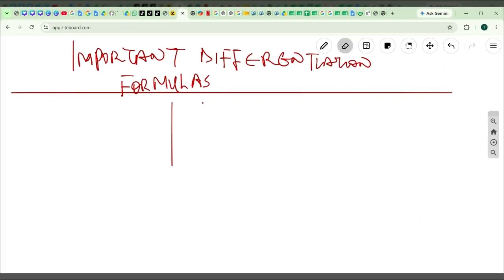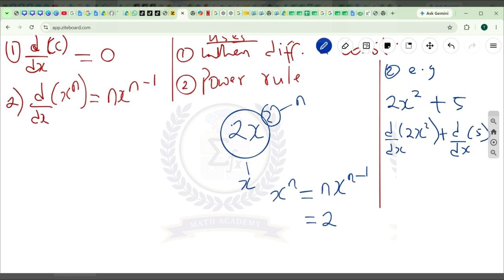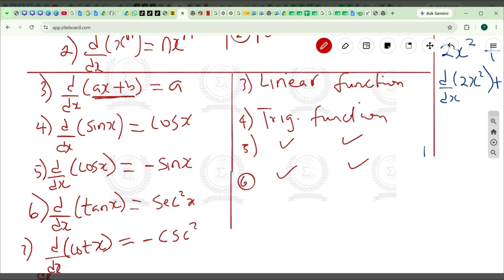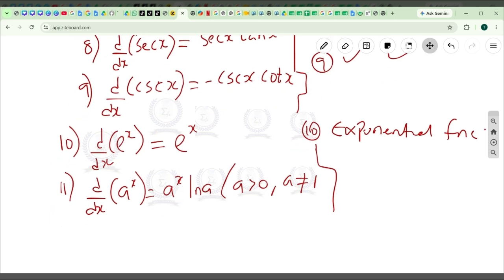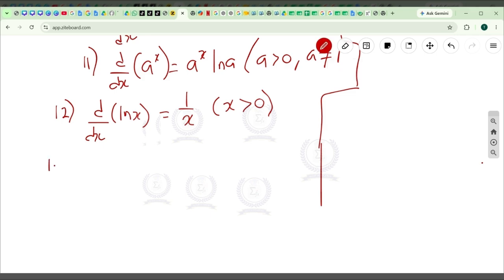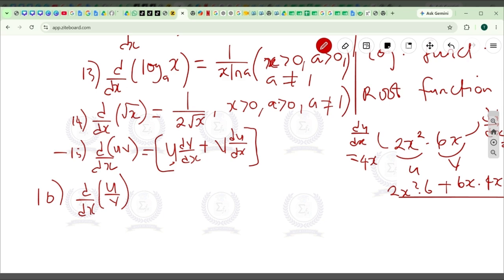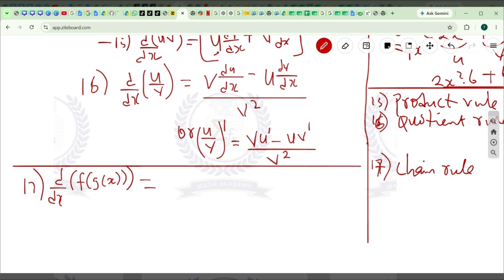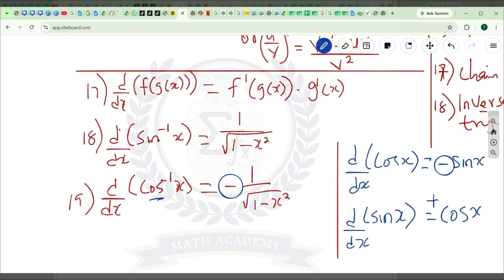Math Differential Formula Tutorial for High School Students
Struggling to remember differentiation formulas? This video covers 19 of the most important differentiation formulas every student should know for WAEC, NECO, JAMB, GCSE, A-Level, university calculus, and other mathematics exams.

Whether you're just starting calculus or preparing for an exam, these formulas will help you differentiate functions faster and solve problems with confidence.

In this video, you'll learn:
✅ Constant Rule
✅ Power Rule
✅ Linear Function Rule
✅ Trigonometric Derivatives
✅ Exponential Function Derivatives
✅ Logarithmic Function Derivatives
✅ Product Rule
✅ Quotient Rule
✅ Chain Rule
✅ Inverse Trigonometric Derivatives
✅ And practical tips on when to use each formula.